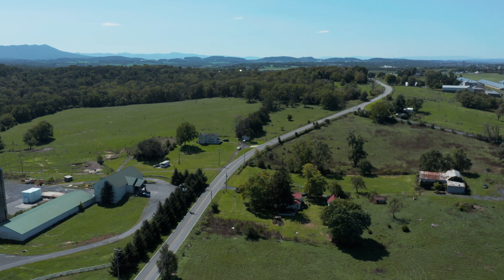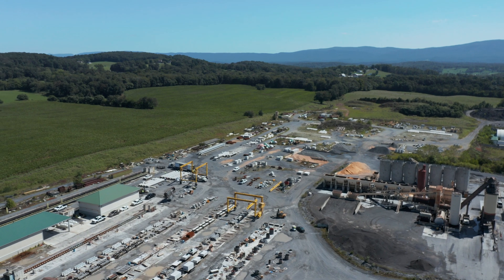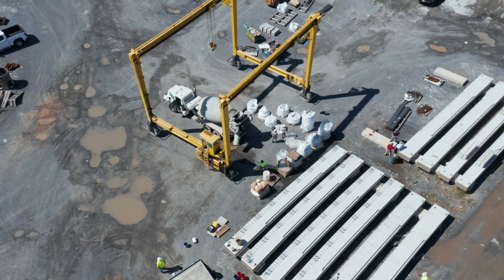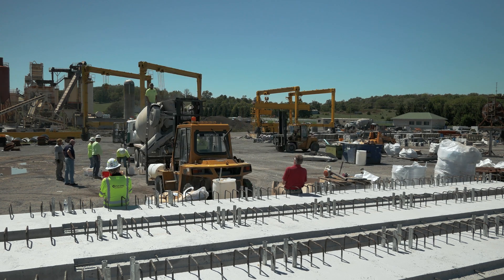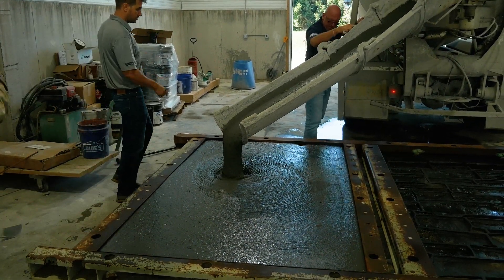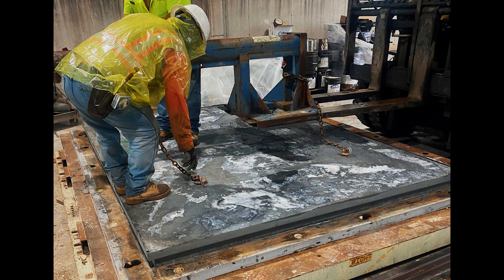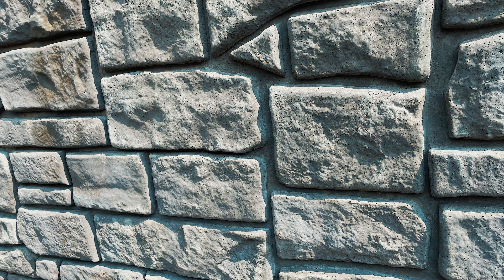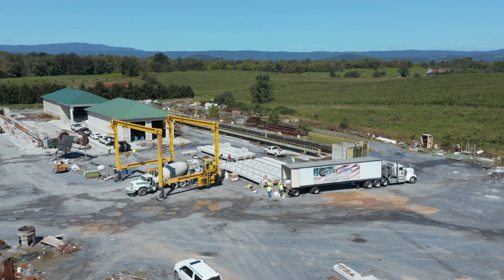Cor-Tuf UHPC Ready-Mix Demonstration At Rockingham Precast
Gone are the days of large lay-down areas, bulky on-site mixers, and sizable footprints they typically occupy. In this video Cor-Tuf UHPC performs a proof of concept demonstration of how our CT-25 product can be mixed in a ready-mix truck for mobile delivery directly into an on-site form, pump or other distribution method. UHPC, concrete, ready-mix,